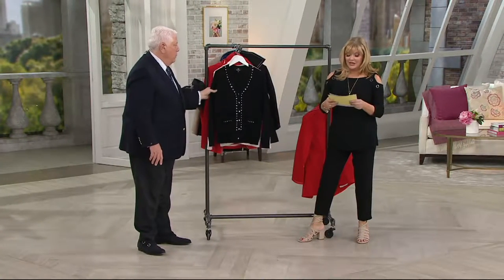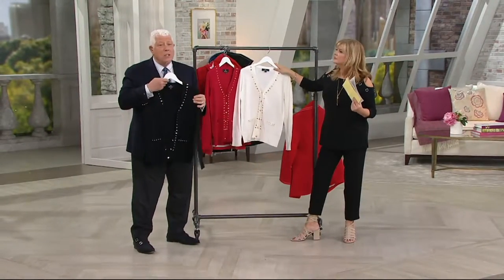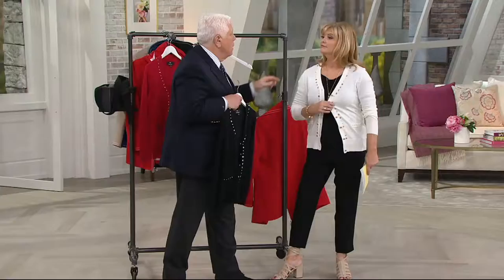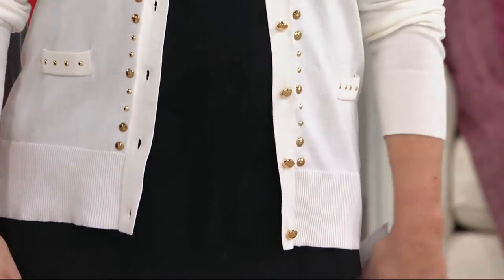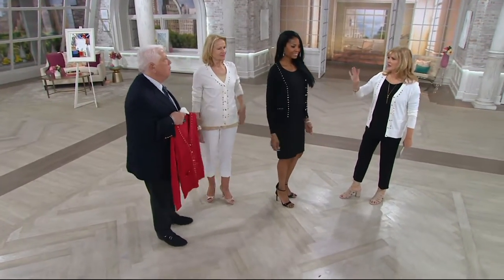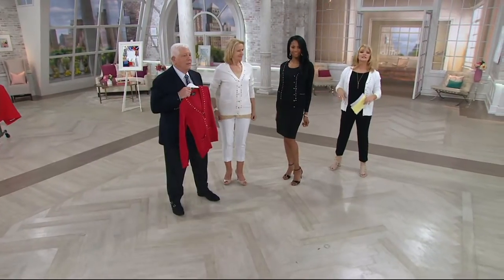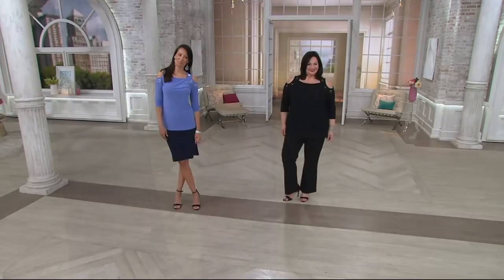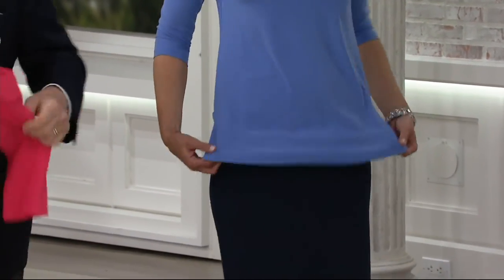Dennis Basso Embellished Button Front Cardigan on QVC